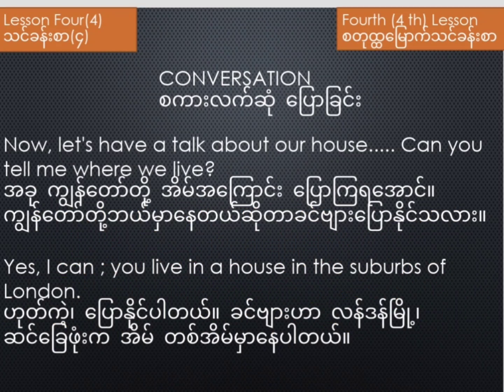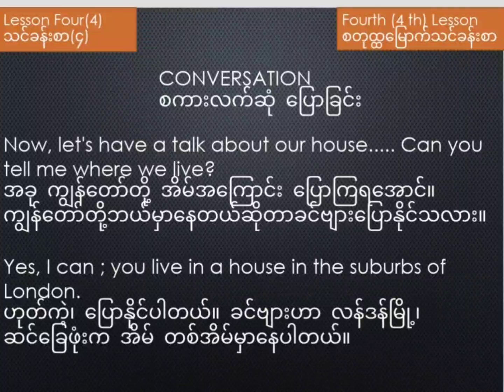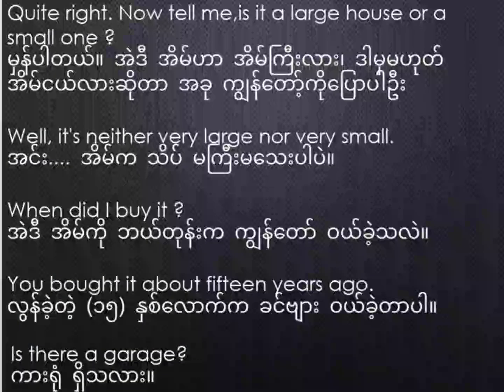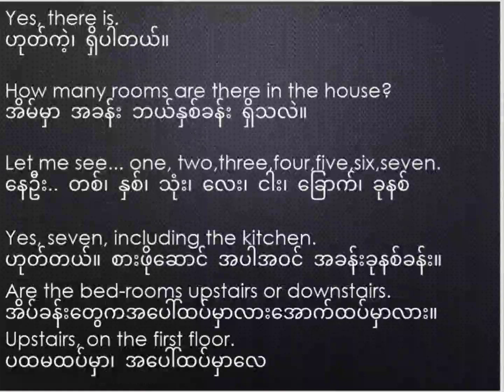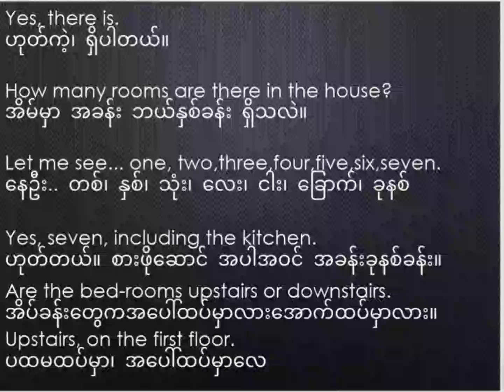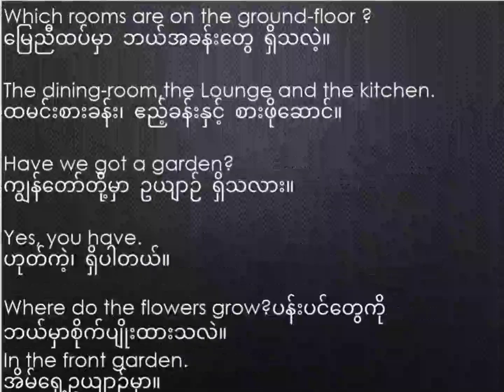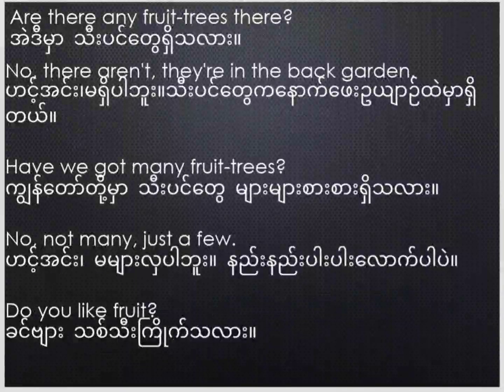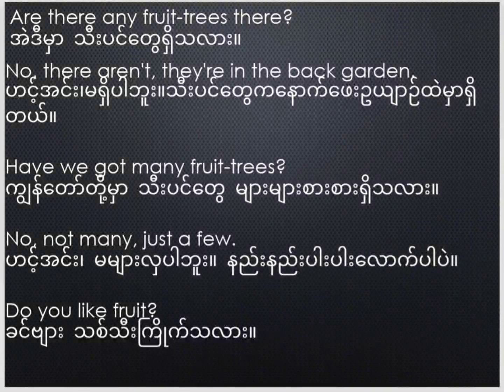LINGUAPHONE ENGLISH COURSE 6